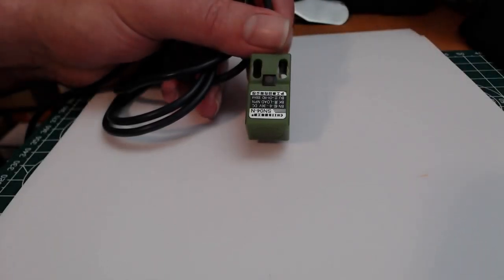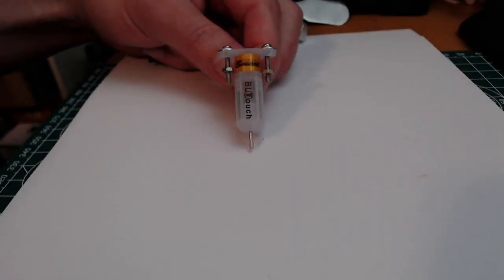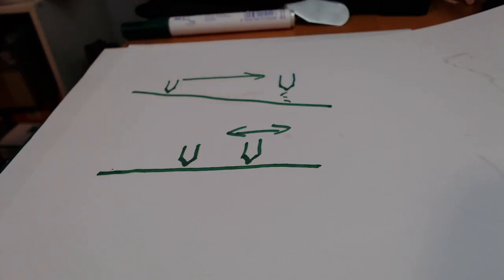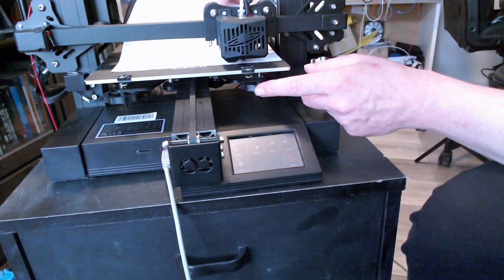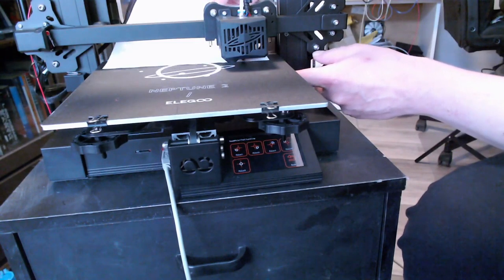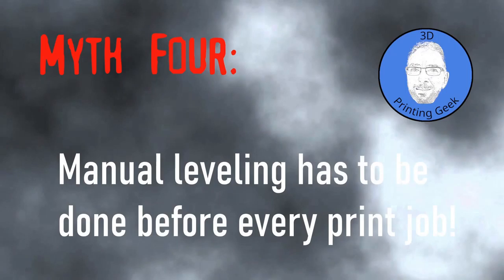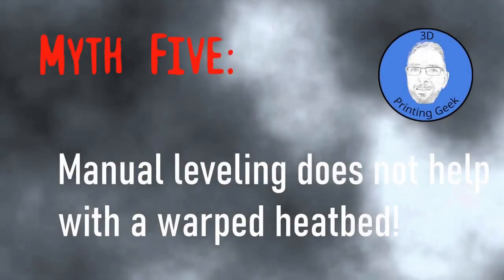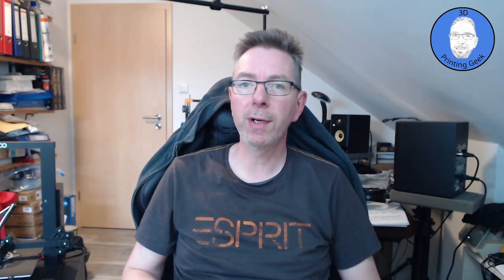Debunking Bed Leveling Myths: What You Need to Know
3D printer bed leveling can be a tricky task, but separating fact from fiction is the key to successful prints.
Learn the truth behind common bed leveling myths. Whether you're new to 3D printing or a seasoned pro, understanding the correct bed leveling techniques will ensure your prints come out perfectly every time.

0:00 - There are many myths
0:28 - Auto bed leveling sensors explained
0:46 - Inductive leveling probe
1:33 - Capacitive leveling probe
2:19 - BL-Touch leveling probe
3:37 - Misaligned heatbed explained
4:23 - Myth 1: Bed leveling is hard
8:57 - Myth 2: Auto bed leveling makes manual leveling obsolete
9:45 - Myth 3: Autobedleveling is superior to manual bed leveling
10:12 - Myth 4: Manual leveling has to be done before every print job
10:43 - Myth 5: Manual leveling does not help with a warped bed
11:59 - Myth 6: Leveling can be done without preheating
13:22 - Ending